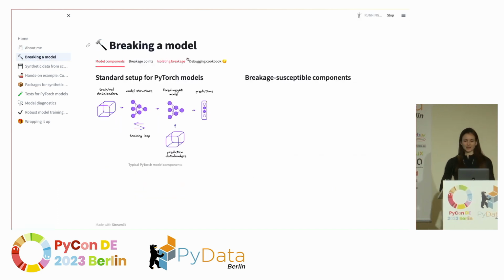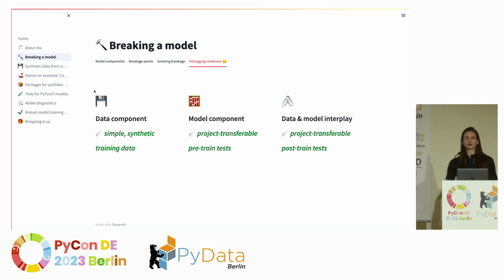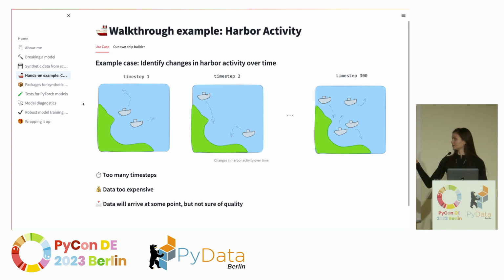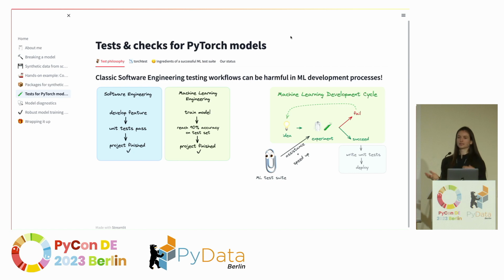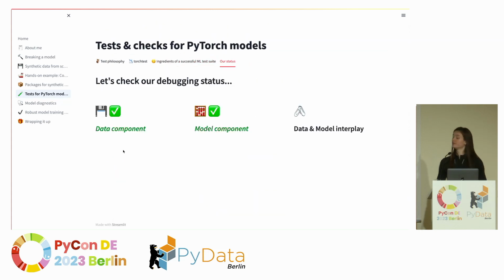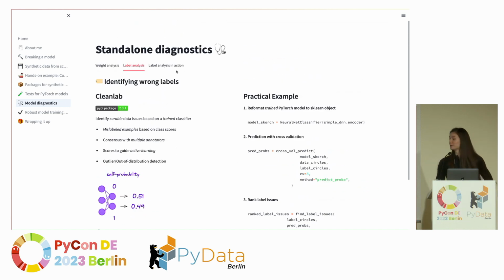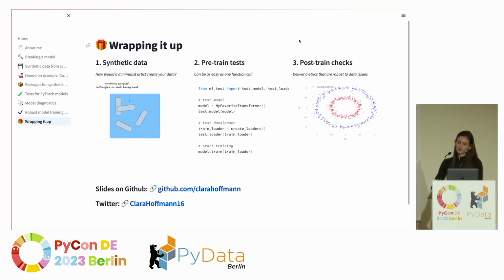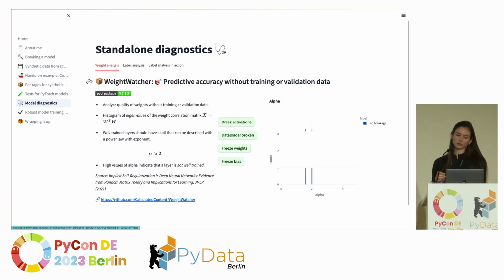Clara Hoffmann: I broke the PyTorch model - Debugging custom PyTorch models in a structured manner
When building PyTorch models for custom applications from scratch there's usually one problem: The model does not learn anything. In a complex project, it can be tricky to identify the cause: Is it the data? A bug in the model? Choosing the wrong loss function at 3 am after an 8-hour coding session?

In this talk, we will build a toolbox to find the culprits in a structured manner. We will focus on simple ways to ensure a training loop is correct, generate synthetic training data to determine whether we have a model bug or problematic real-world data, and leverage pytest to safely refactor PyTorch models.

After this talk, visitors will be well equipped to take the right steps when a model is not learning, quickly identify the underlying reasons, and prevent bugs in the future.